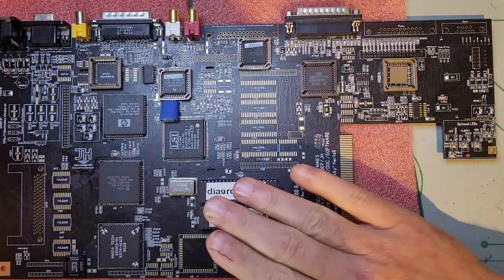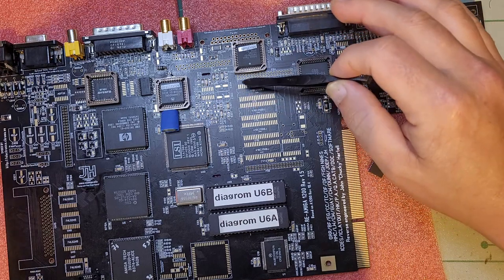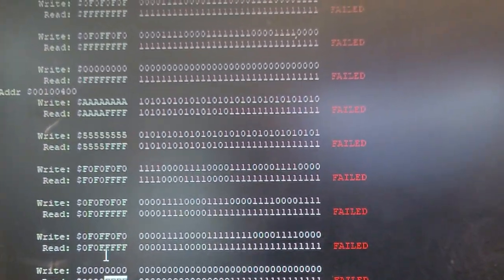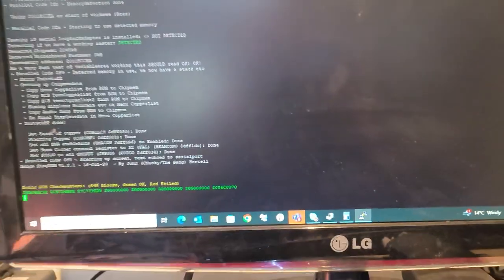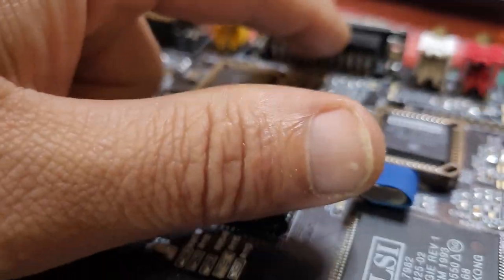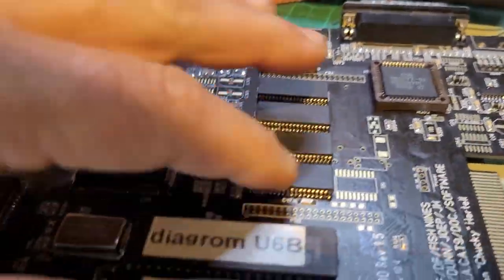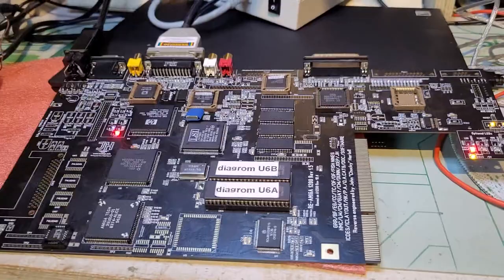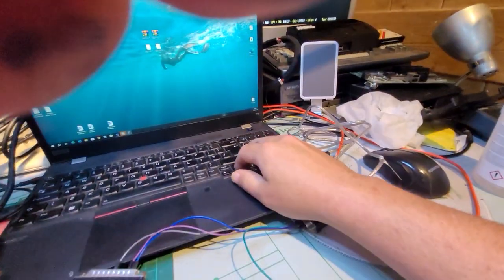Building the Re Amiga 1200 - Part #3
Thank you PCB Way for being a sponsor of the channel